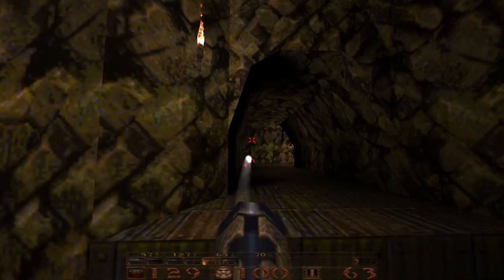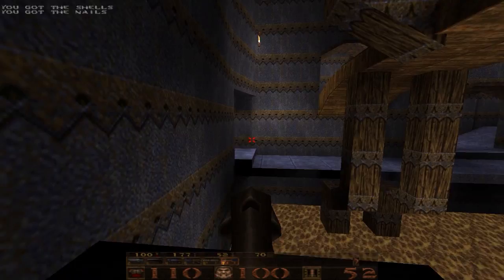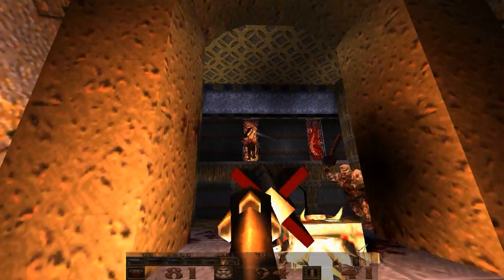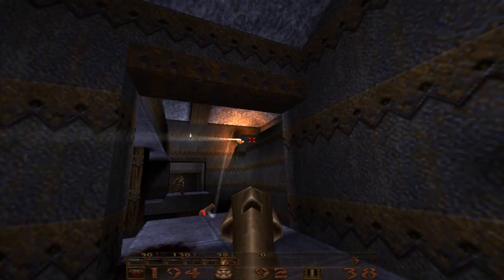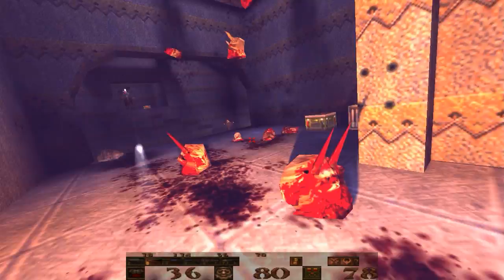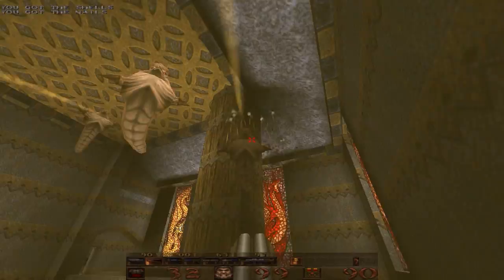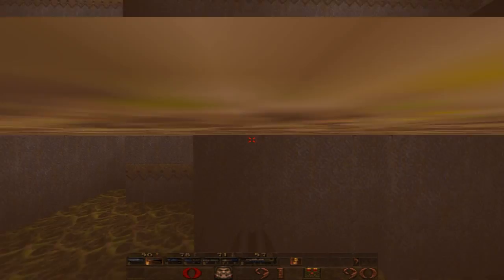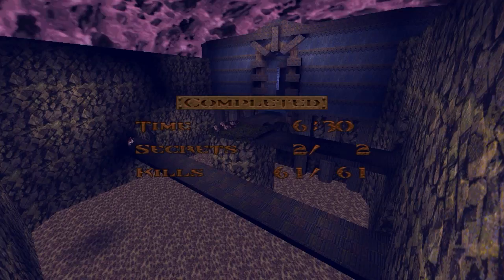Quake - (E2M5) The Wizard's Manse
Episode 2, Map 5 of Quake titled, "The Wizard's Manse". Played on the "Nightmare" difficulty with 100% kills and secrets.